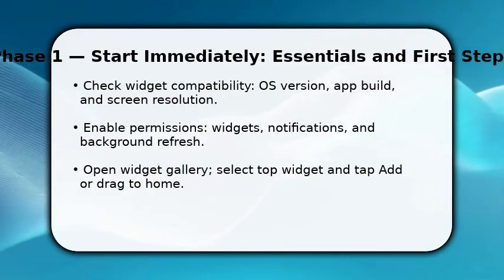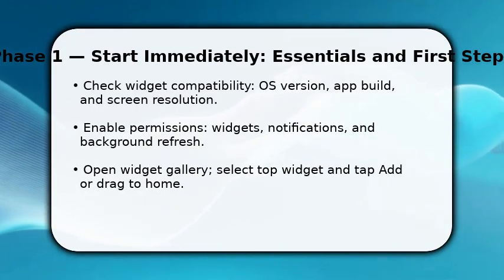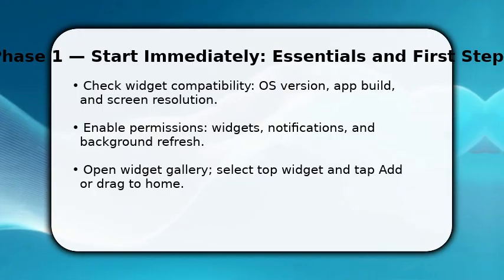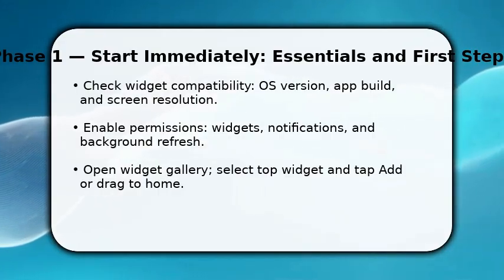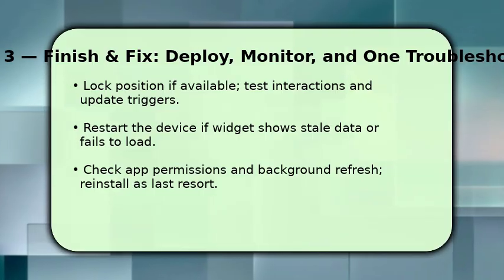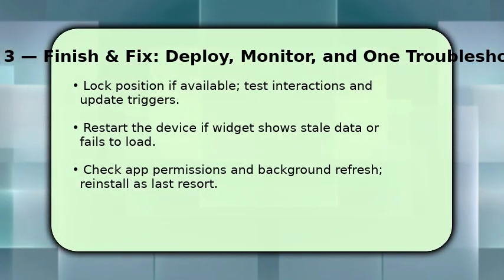How to Use Top Widgets - Easy Guide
How to Use Top Widgets - Easy Guide | 🔒 Surfshark VPN Deal — Stay private and secure. $1.99/mo + 3 Months Free ▸

Discover the secrets to mastering top widget usage on your devices. This easy guide walks you through selecting, installing, and customizing popular widgets for enhanced productivity or entertainment.

top widget tutorial, how to use widgets, widget installation guide, productivity tools, device accessories, customize your home screen, smartphone tips, tablet enhancthy, quick shortcuts, interactive features